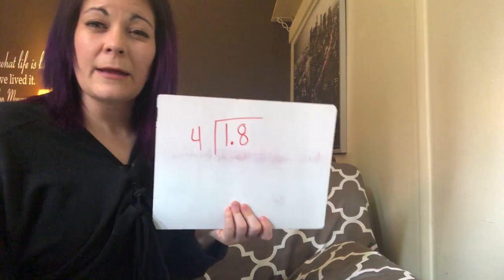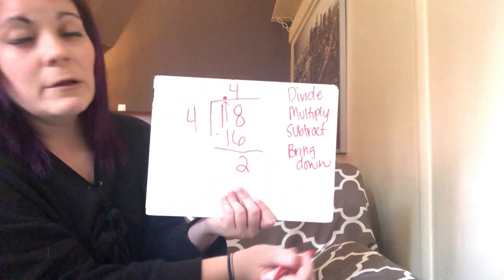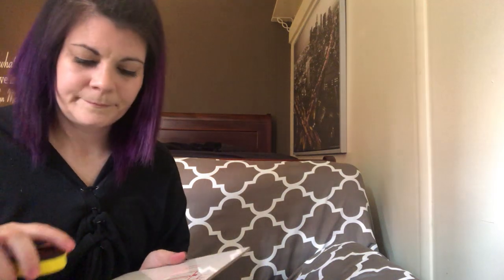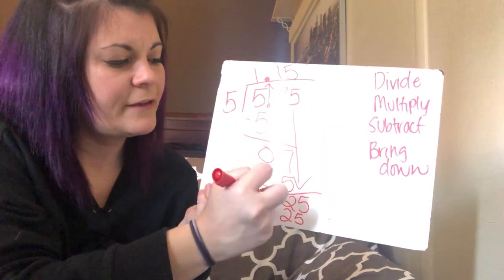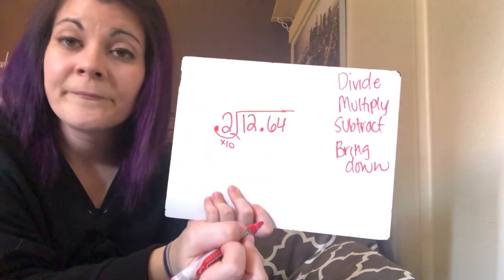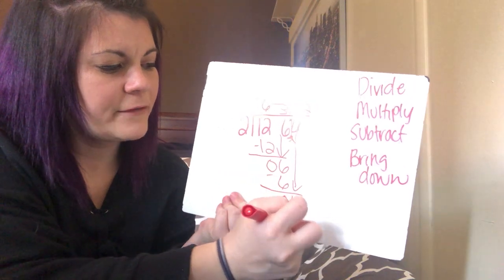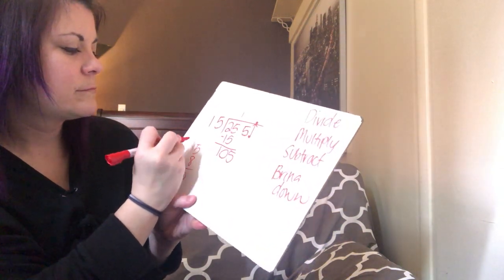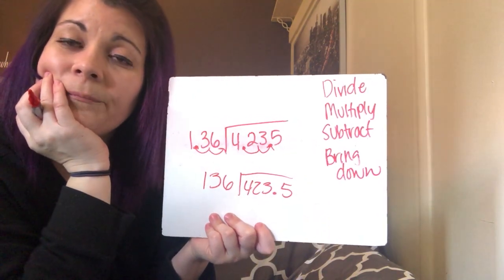Division of Decimals